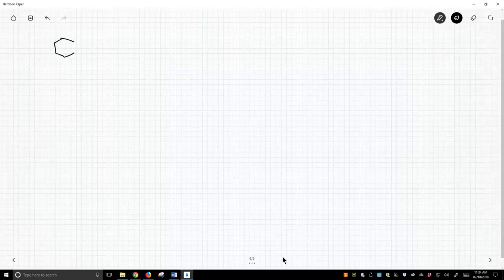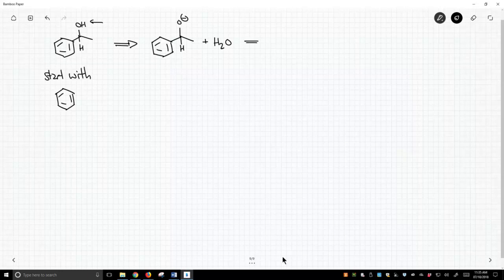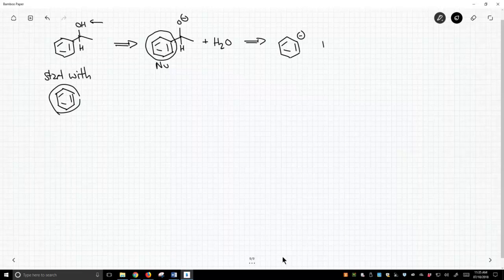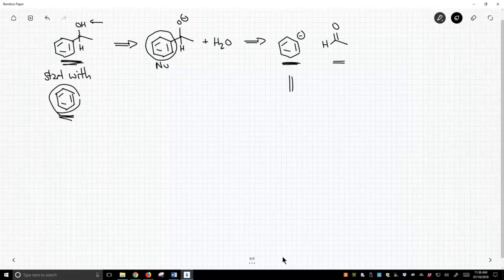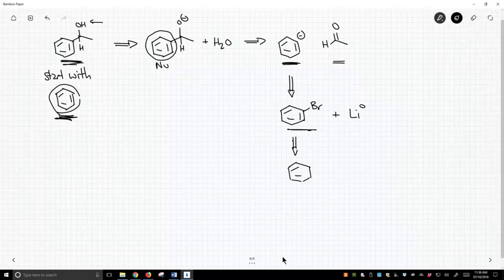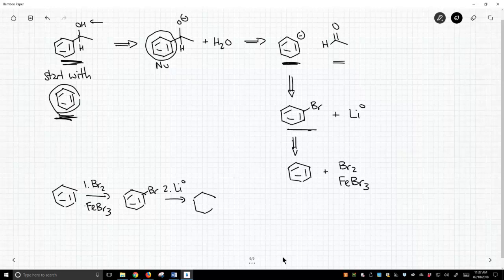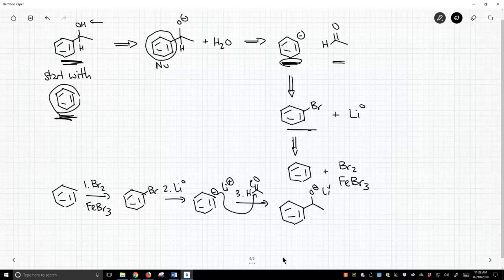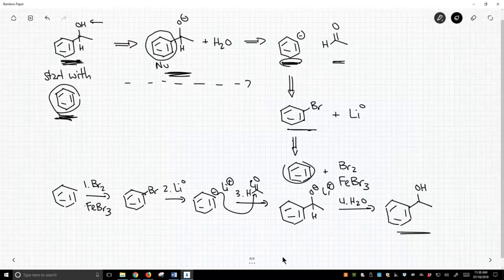carbonyl synthesis 1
a typical carbonyl reaction problem with organometallic reagents